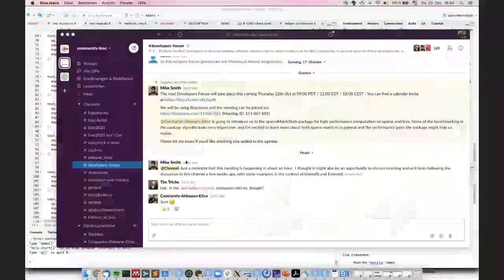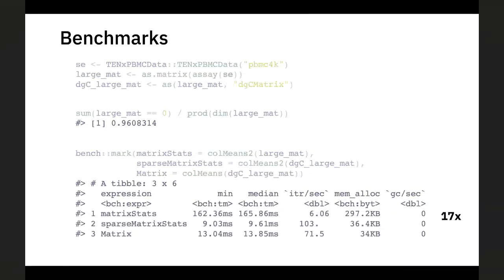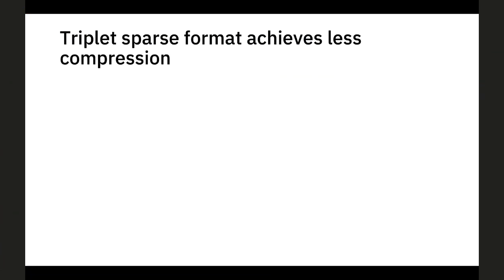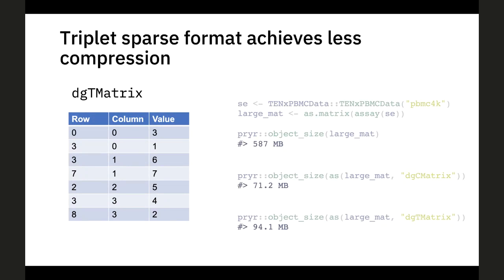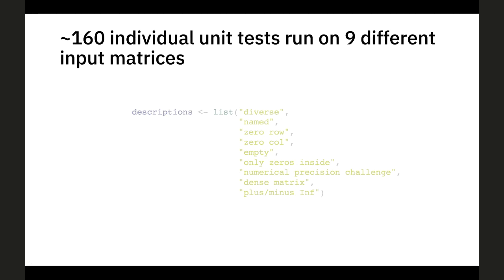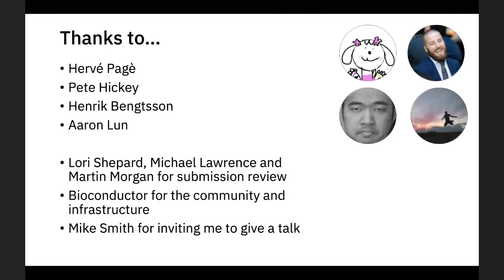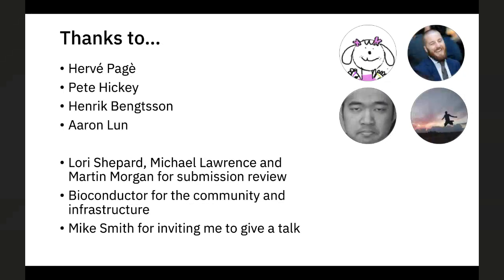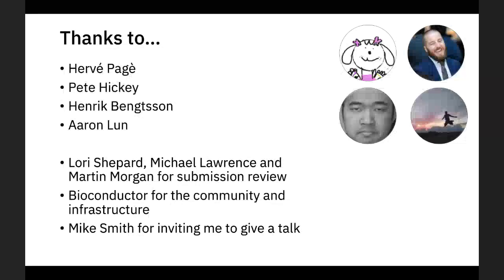Developers Forum 15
Bioconductor's Developers Forum 15 meeting on October 22, 2020.

This monthly teleconference is intended as a platform for Bioconductor developers to describe existing software infrastructure to other members of the BioC community, to present plans for future developments, and discuss changes that may impact other developers or software tools within Bioconductor.

The agenda for this meeting was:
- Presentation on sparseMatrixStats - Constantin Ahlmann-Eltze